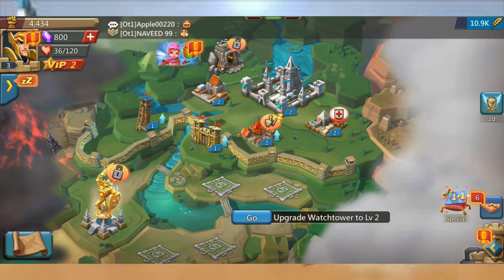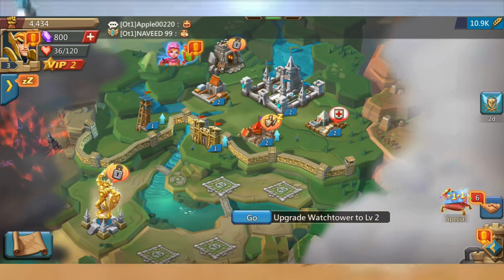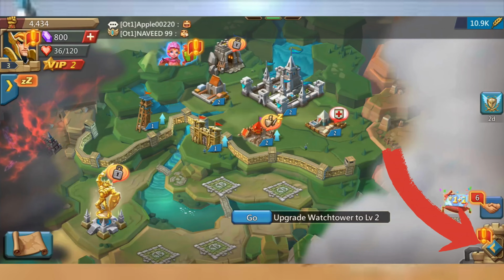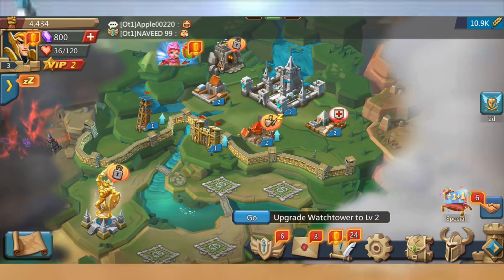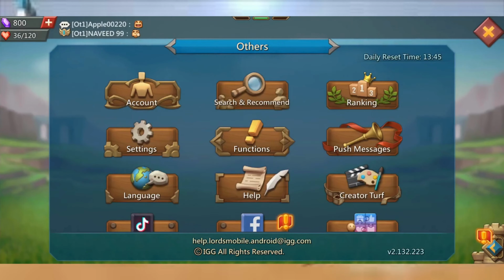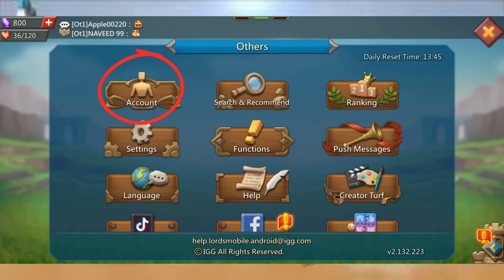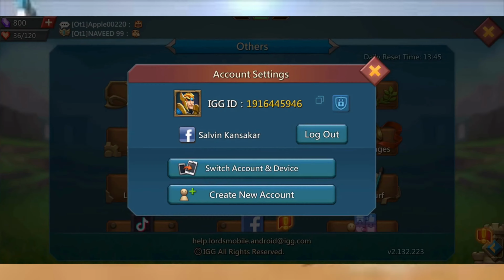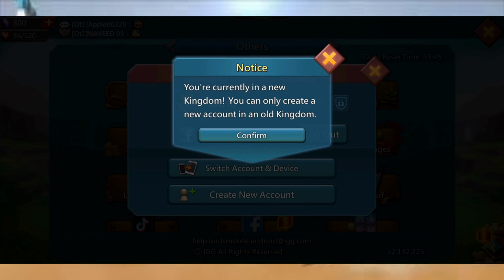How to Create New Account in Lords Mobile 2024?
In this video, we’ll walk you through the entire process of setting up a new Lords Mobile account, from downloading the game to starting your first adventure. Perfect for new players looking to dive into the game, this tutorial ensures you get started with ease.